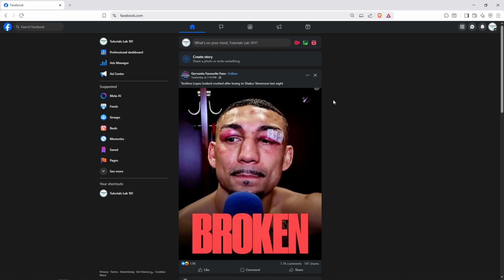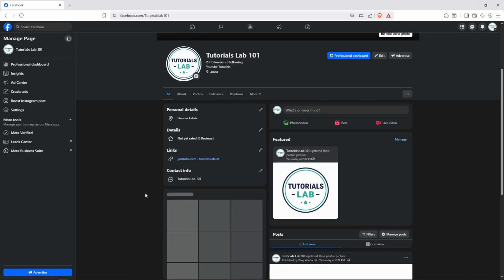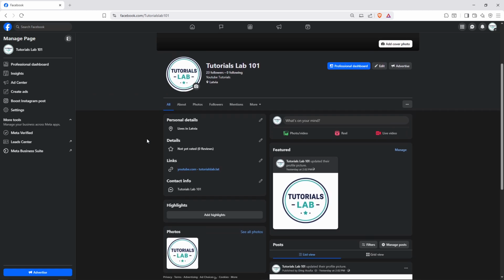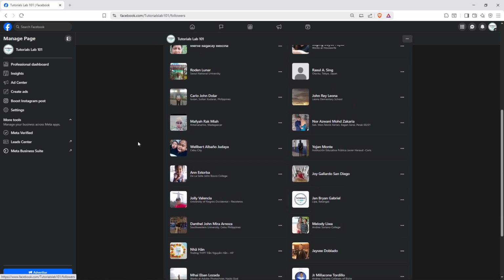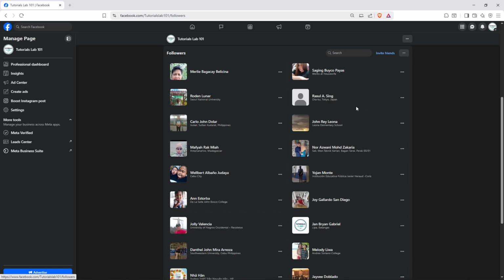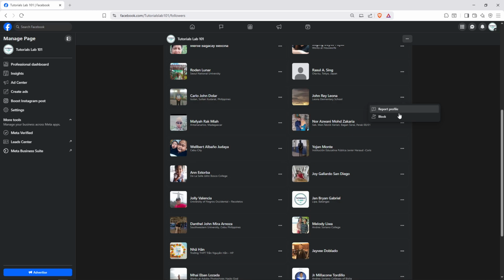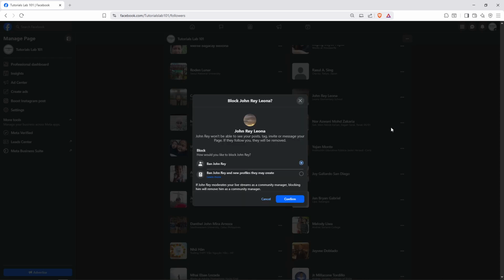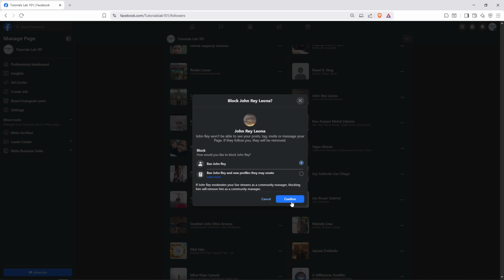How To Ban Someone From A Facebook Business Page (Tutorial 2026)